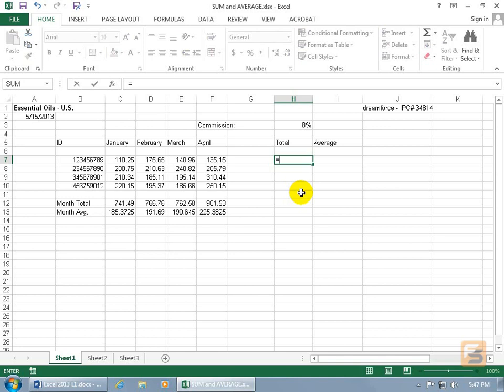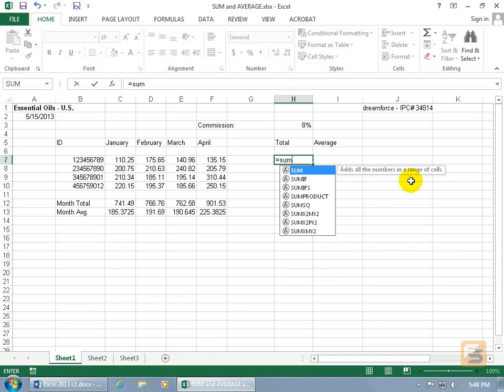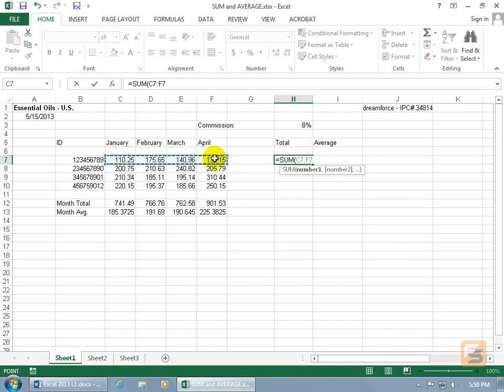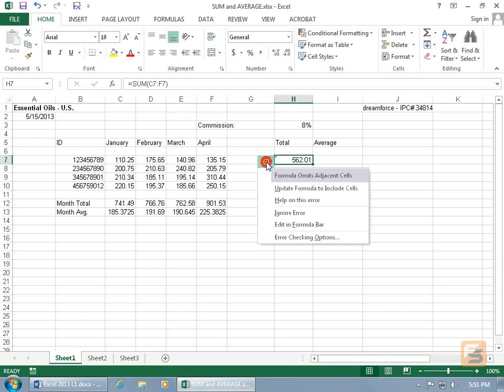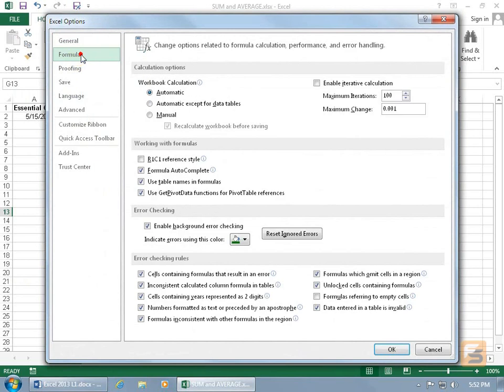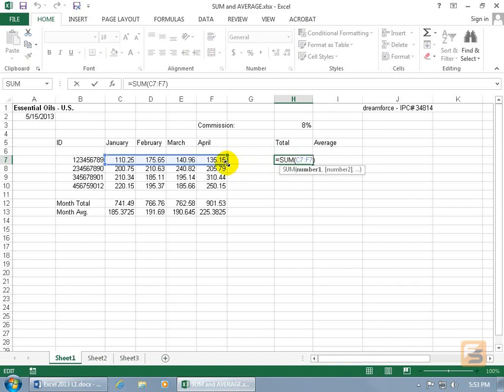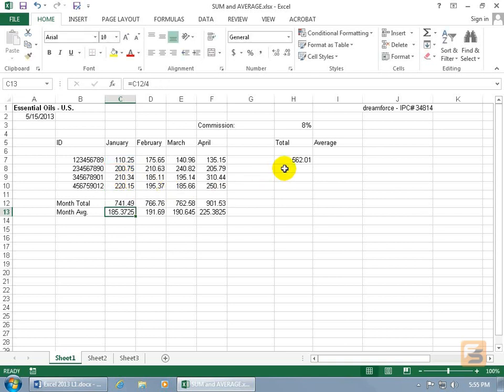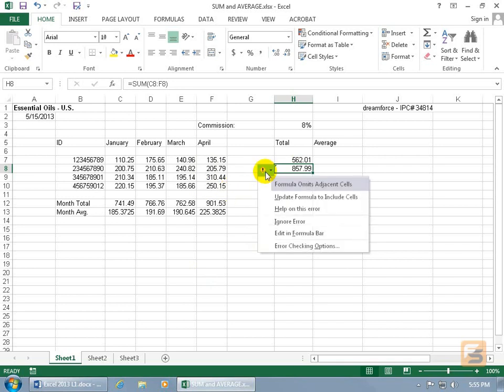Excel 2013 SUM AVERAGE A | Learn Excel 2013 Tutorial | Microsoft Excel 2013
We are  upload our next video make will soon about Microsoft Excel 2013 SUM AVERAGE B.